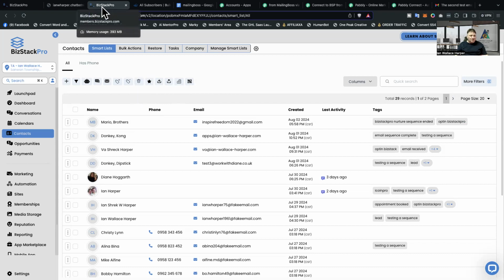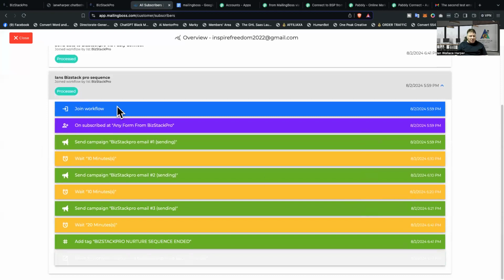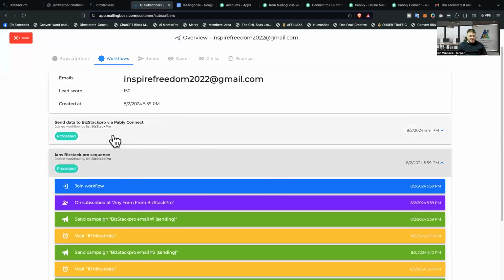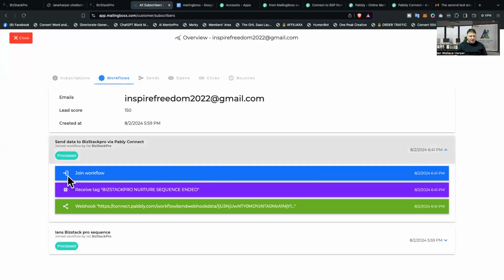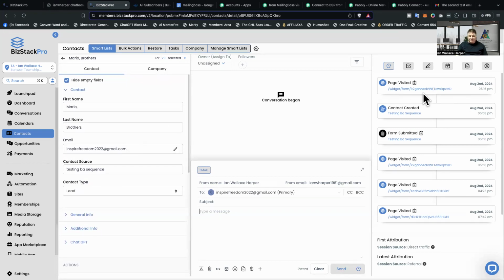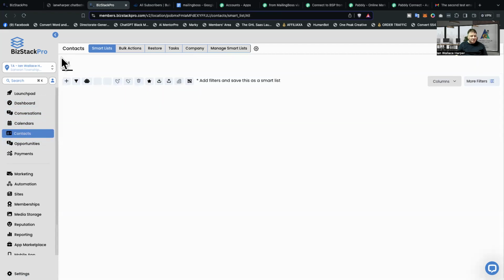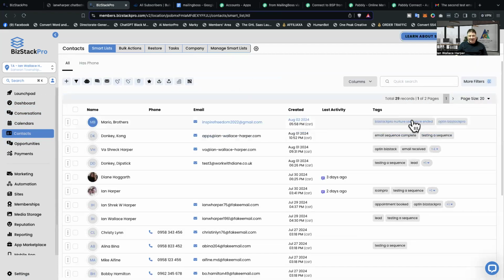MailingBoss to BizStackPro via Pabbly Connect - The results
In this video I am going to show you the results of the BizStackPro CRM connection to Builderall MailingBoss using automations in both BizStackPro and MailingBoss with a workflow in Pabbly Connect to join them together.

Key Features of BizStackPro:

⭐ Marketing Automation
⭐ Landing Pages and Funnels
⭐ Integrations
⭐ Email Marketing
⭐ SMS Marketing
⭐ Reporting and Analytics
⭐ Client Management